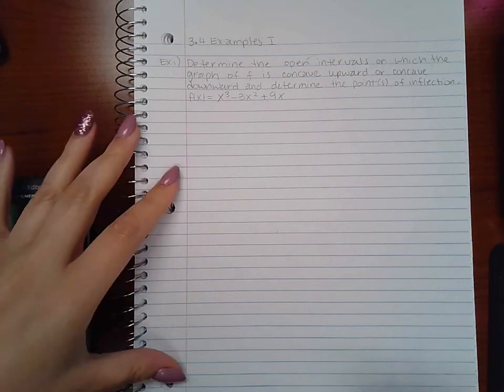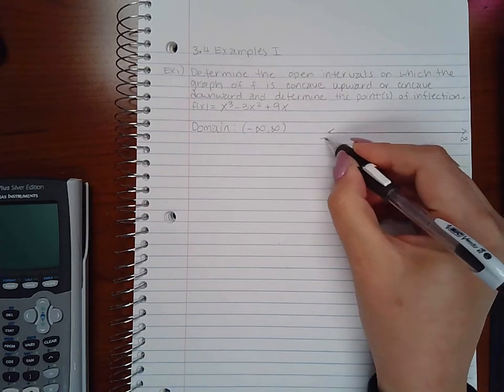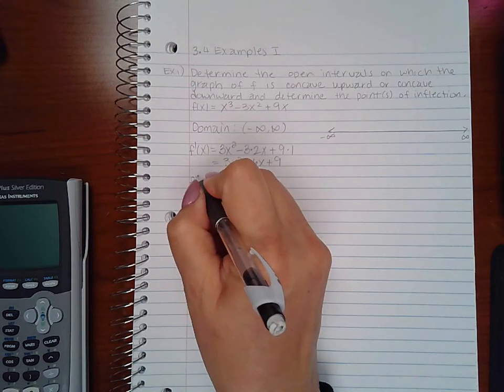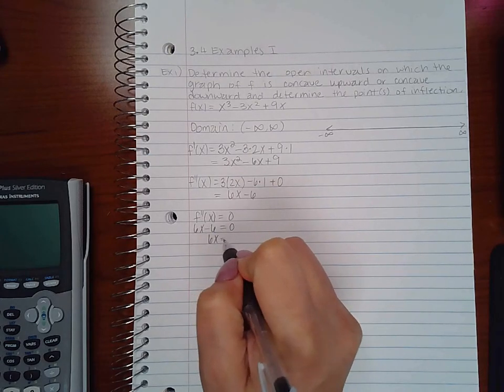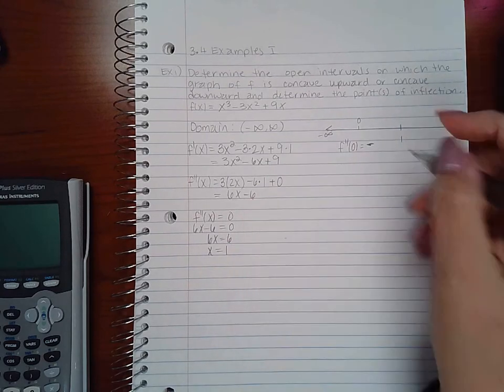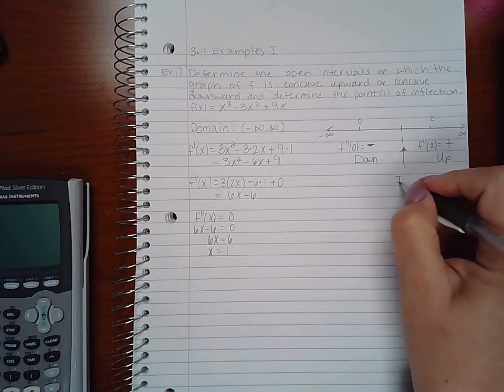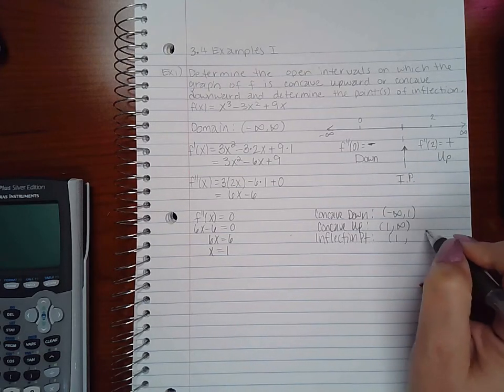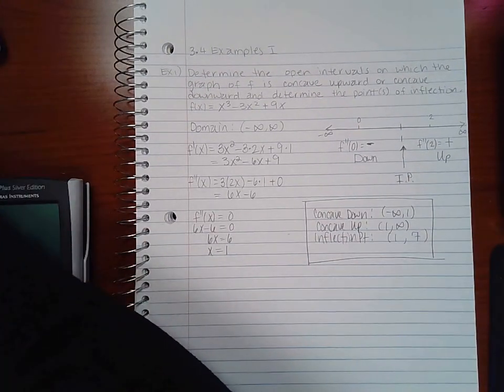4.4 Examples Part 1